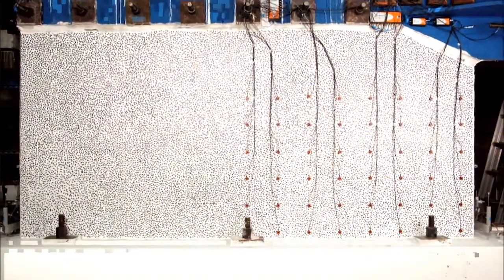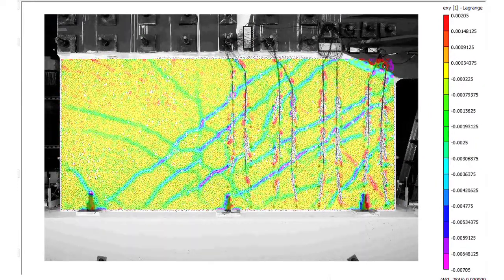NEES@Berkeley Project Highlight Hybrid Testing of Squat RC Shear Walls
These experimental research tests at nees@berkeley are part of a larger project titled "NEESR-SG: Performance-based Design of Squat Reinforced Concrete Walls" funded by the National Science Foundation under award number CMMI-0829978. Hybrid testing was conducted at nees@berkeley to evaluate the performance of several concrete wall specimens with a low aspect ratio (wall height/wall length). Walls of this type are often used as the primary seismic lateral-force-resisting components in nuclear and industrial facilities, thus the research attempts to reduce uncertainties in characterizing their behavior. For this project, the researchers at UC Berkeley developed a new high precision displacement encoder for use during the hybrid testing to apply small force increments to the stiff wall specimens. More information can be found at the nees@berkeley